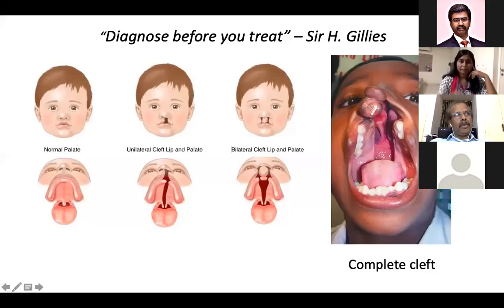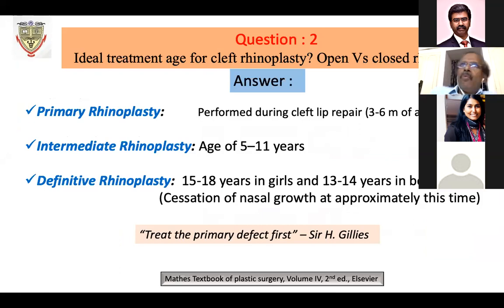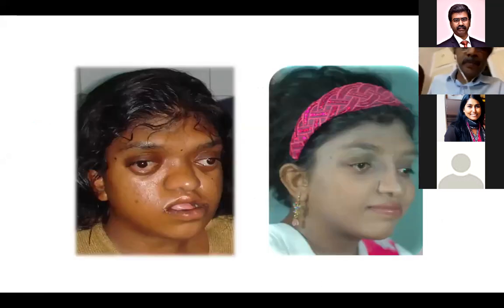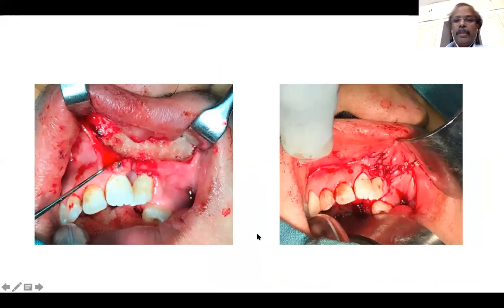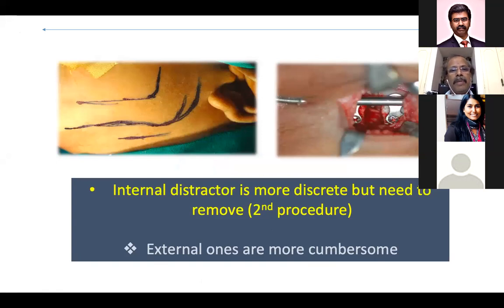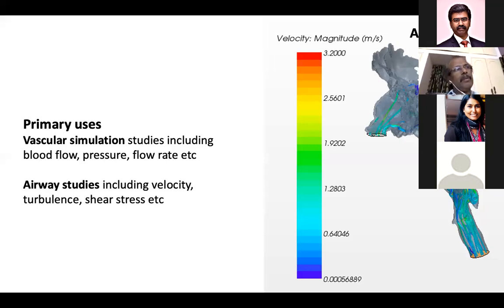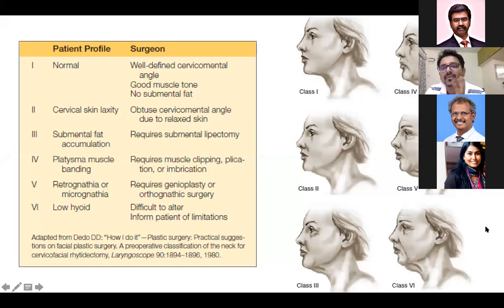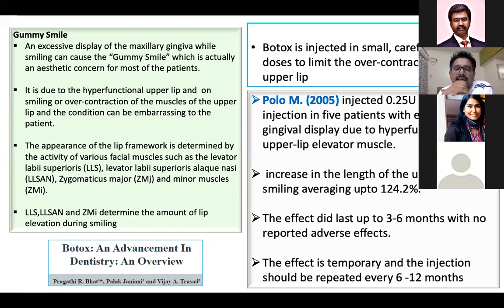Ask Your Mentor - Session 8